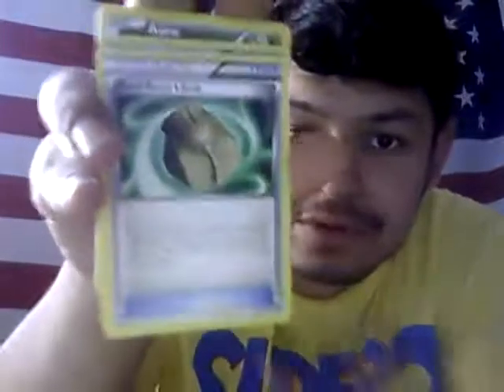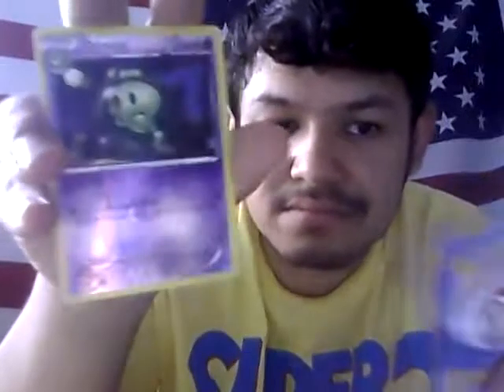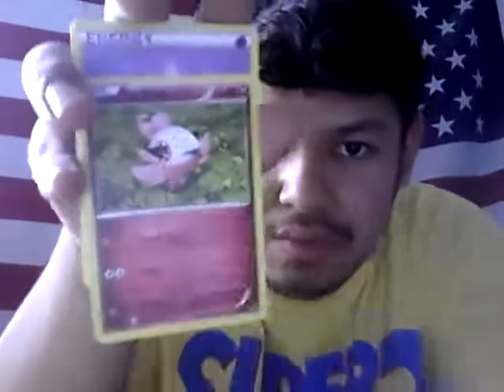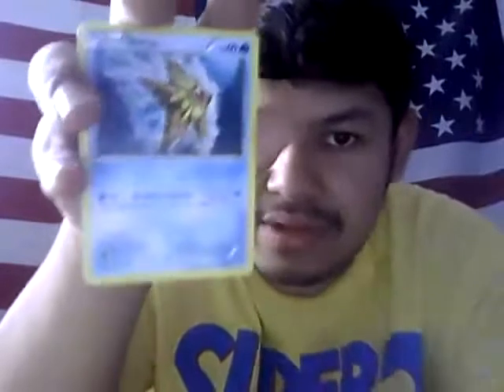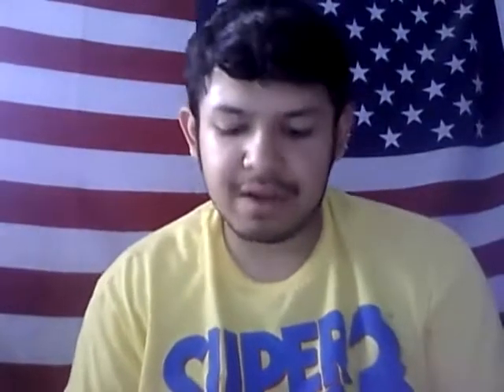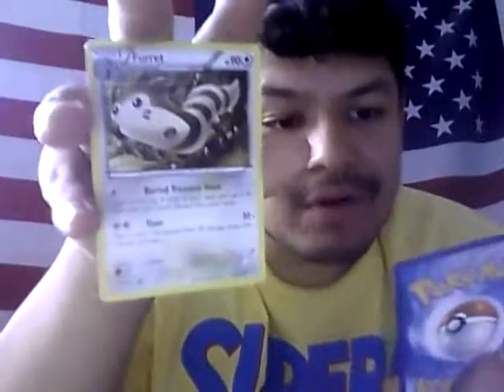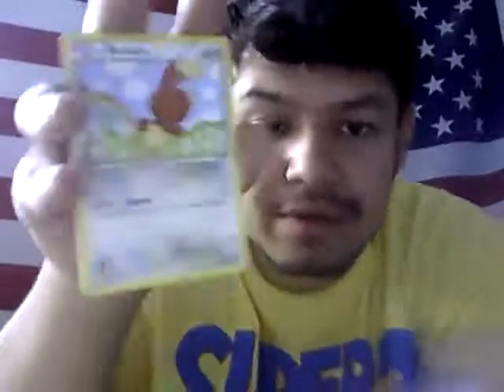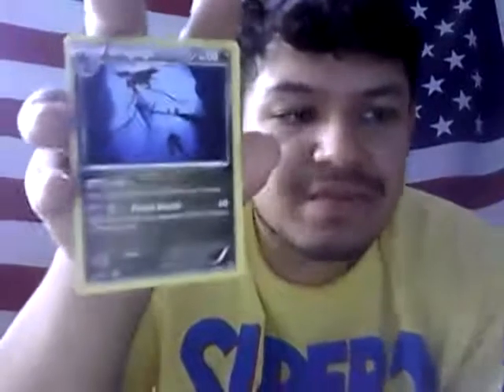Pokemon TCGO Delphox EX Tin Opening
Comment if Able
Sub if you so Choose